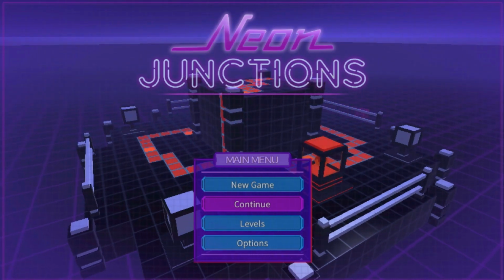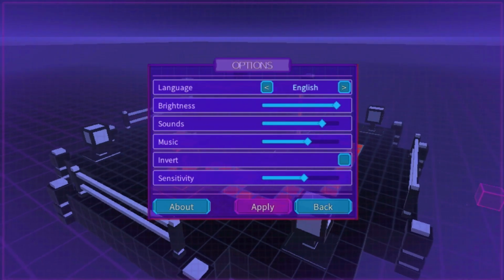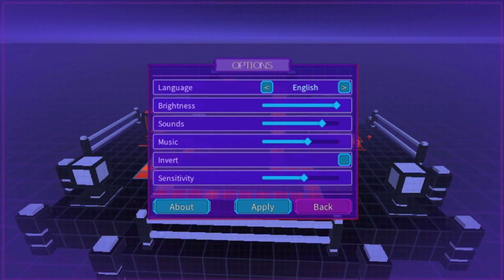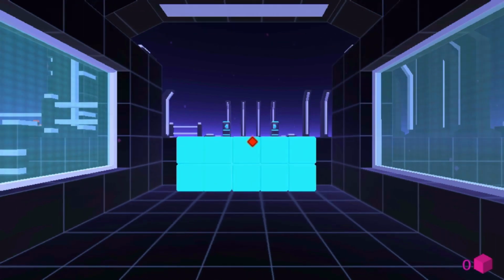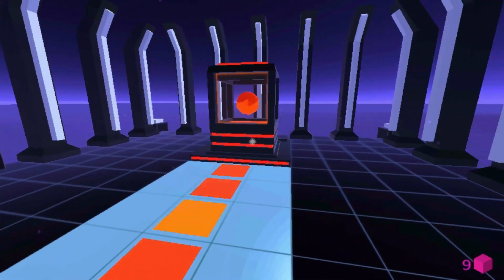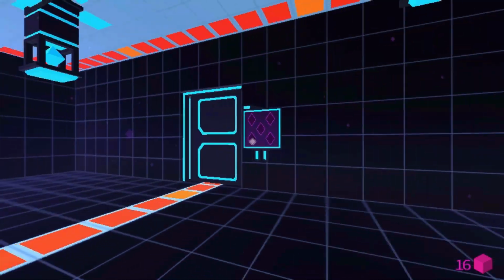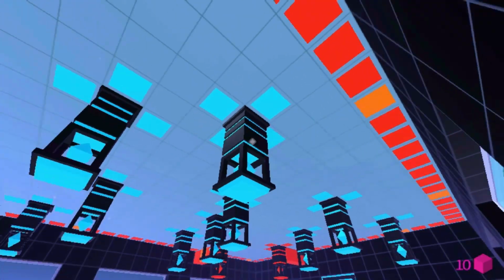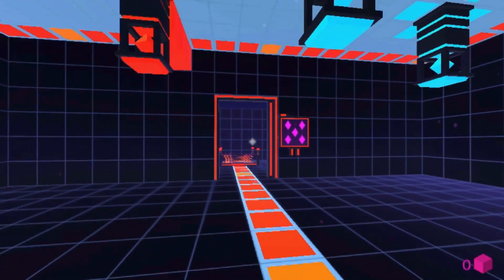Neon Junctions Gameplay (Vita)